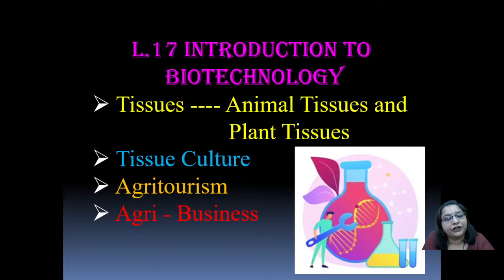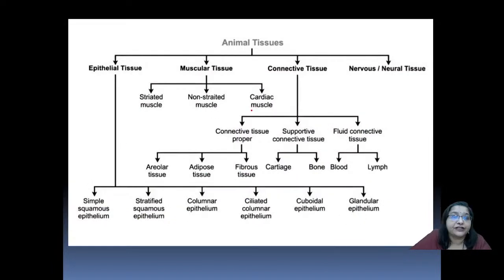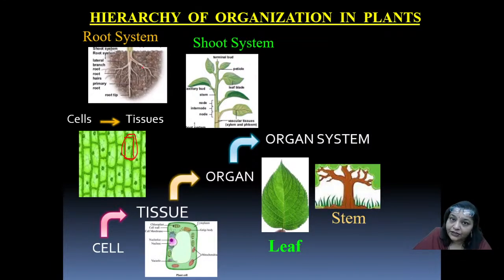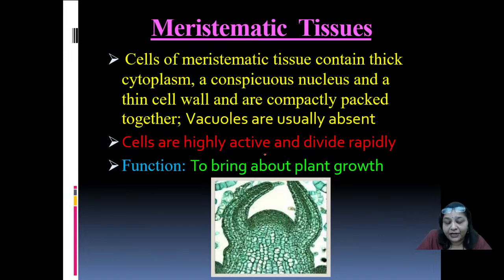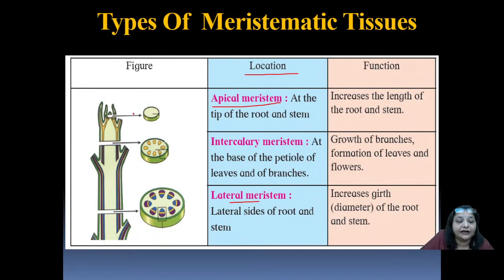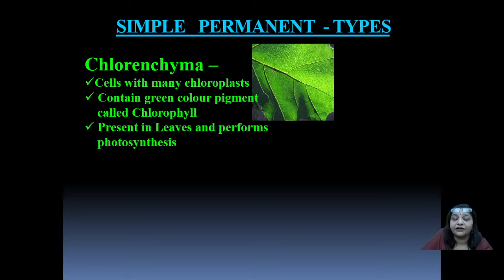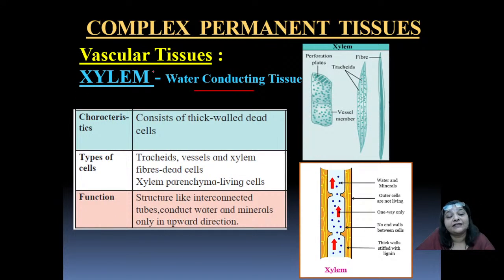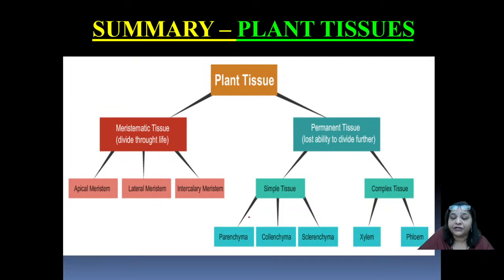Std. 9 Science & Technology L. 17 Introduction to Biotechnology -(Session 2)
Maharashtra State Board Syllabus -  Std. 9  Science & Technology L. 17 Introduction to Biotechnology -(Session 2)